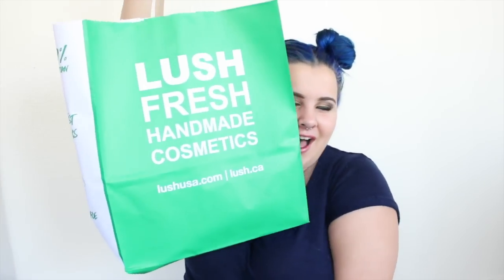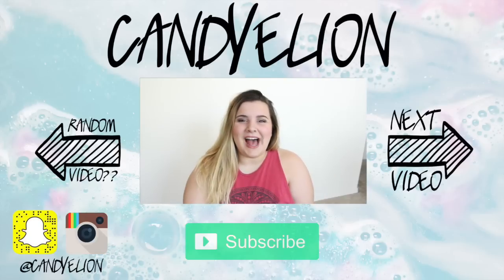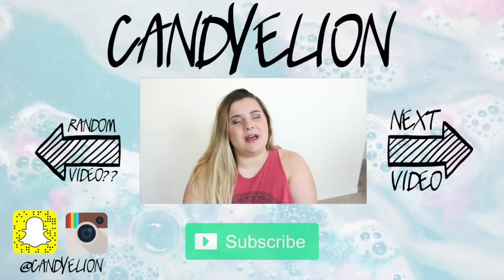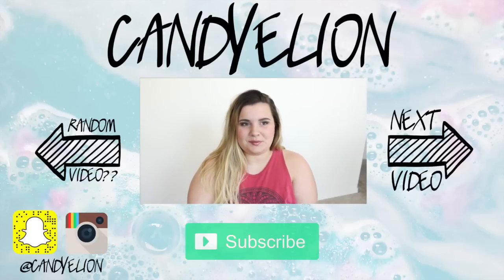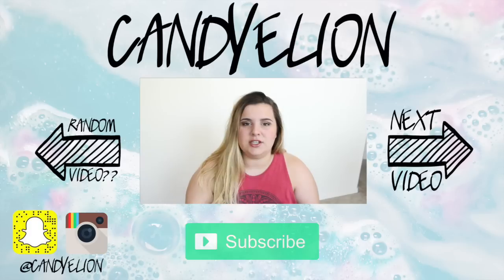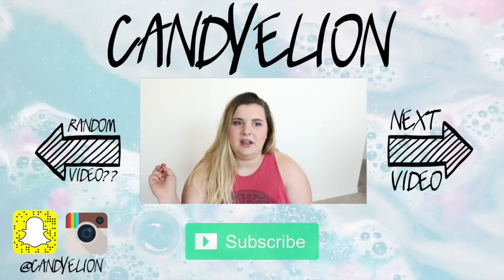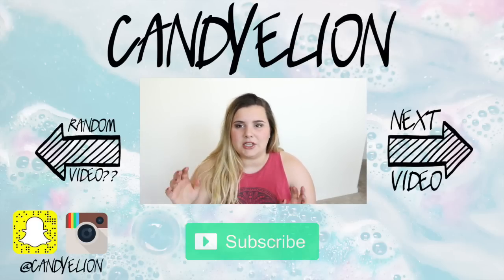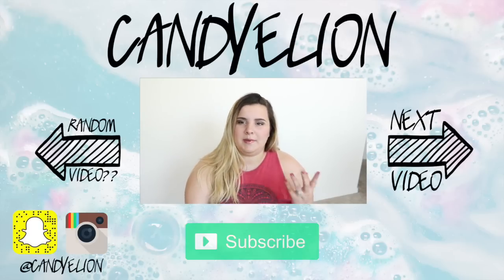BIG LUSH HAUL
OPEN ME IF YOU'RE SWEET ♥♥♥

Hey guys, this is my Biggest Lush Haul since becoming an employee! I hope you like it!!!

Personal Instagram: Instagram.com/candyelion

FTC: All items were purchased be me unless otherwise stated:)